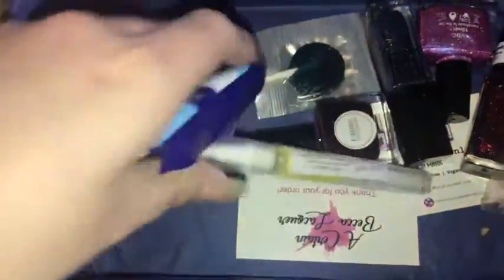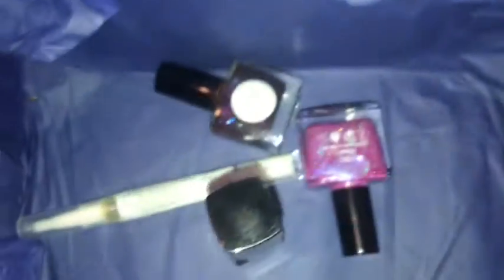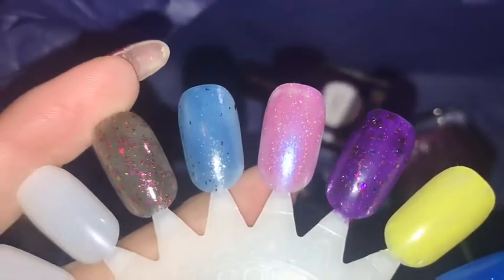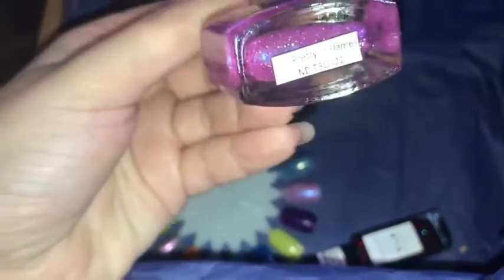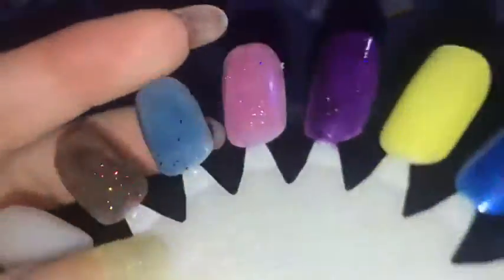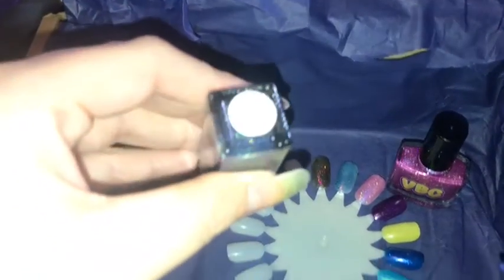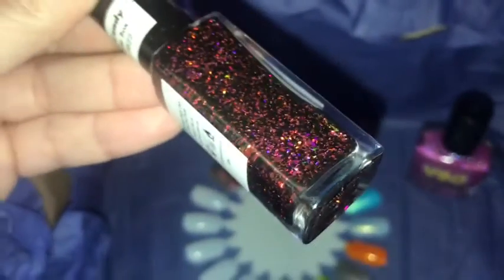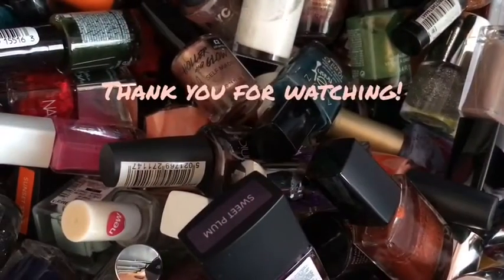UK Indie Box | Bonfire Night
I am showing you a UK indie box, this is bonfire night themed. Today is bonfire night and this was just the greatest time to post this video. Hope you enjoy it, I will be linking all the UK brands so you can go and support these indie brands as small businesses need our support.

Polishes Mentioned:
A Certain Becca Lacquer Cuticle Oil - Bonfire Night
Telle Moi - Light It Up
Farbe Nostalgia - Illuminations
For Your Nails Only - Sky Candy
VBC - Pretty In Flames

Farbe Nostalgia